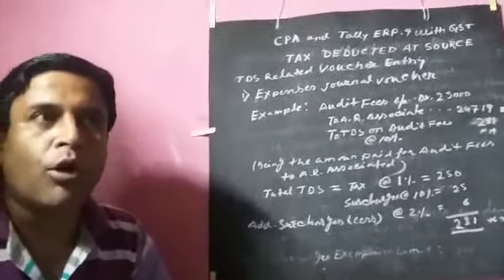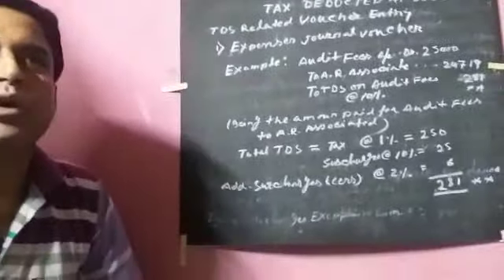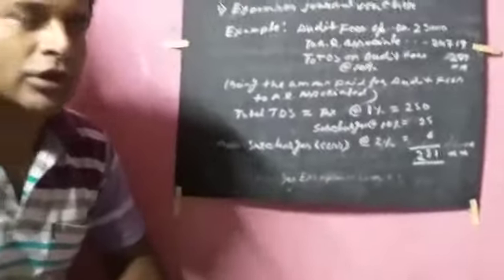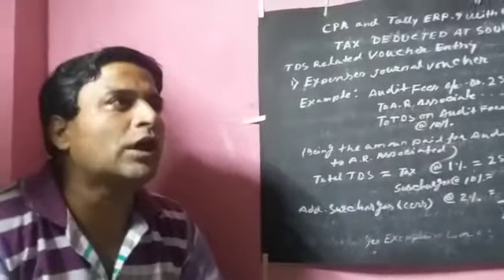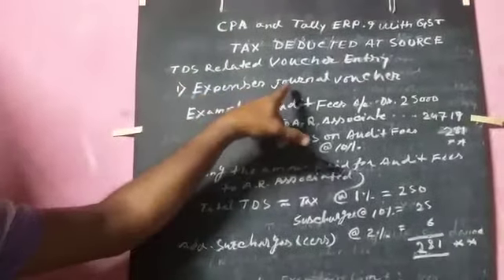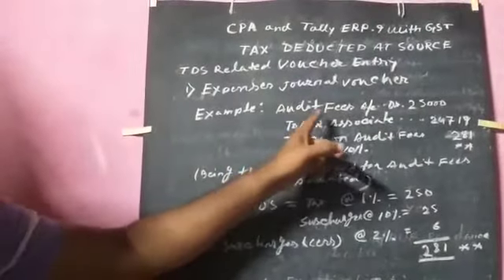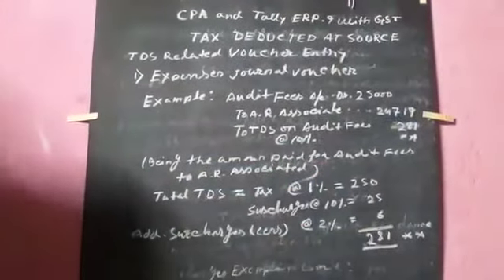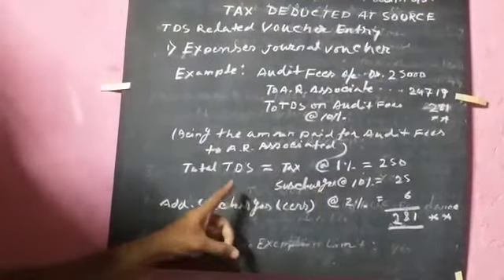CPA TALLY WITH GST L --- 223 AM-- 19